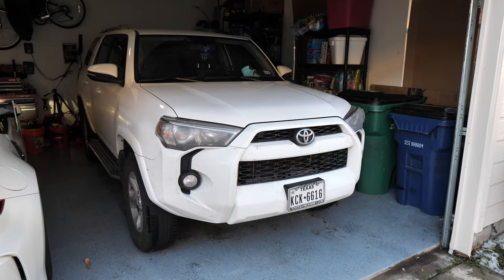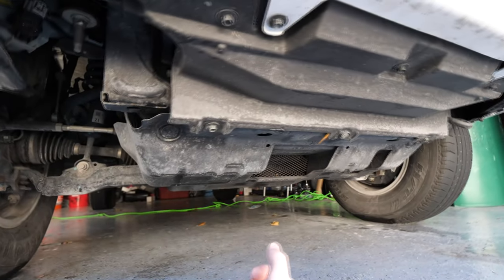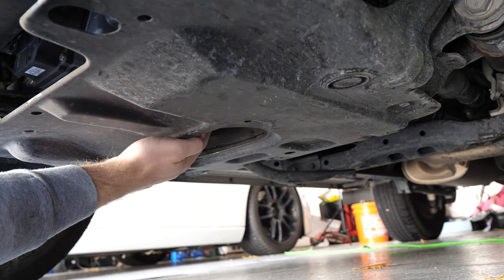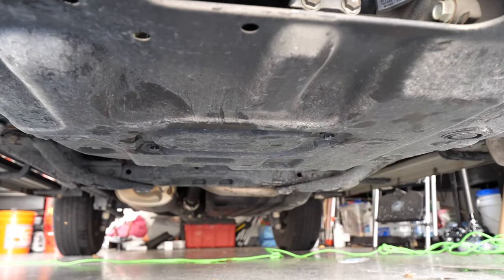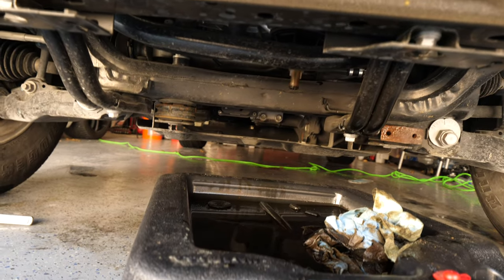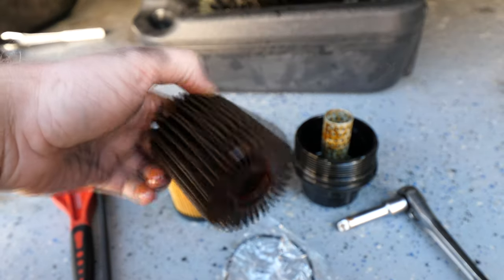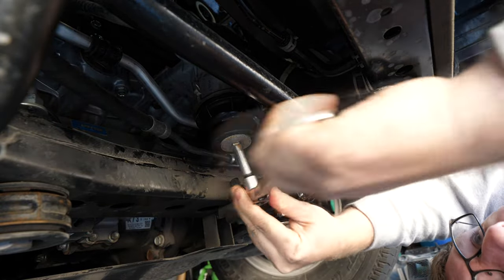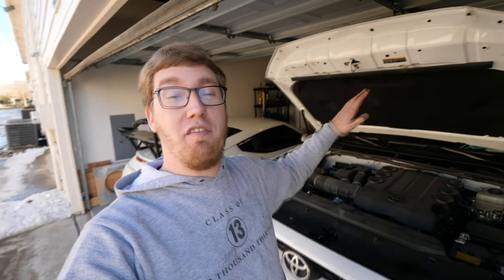Toyota 4Runner Oil Change (5th Gen)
In this video I do a DIY on how to change the oil in your 5th Generation Toyota 4Runner. These same steps can be applied with some adjustments to most cars. I also demonstrate how to change the oil filter.

Tigerblood Jewel - Marches
Tigerblood Jewel - Witches